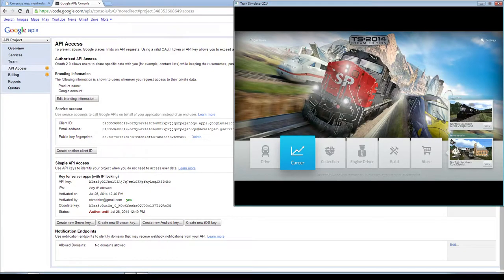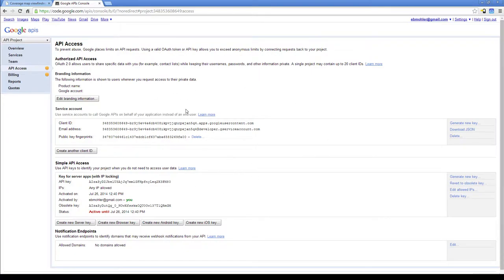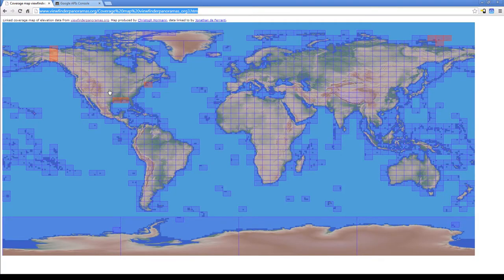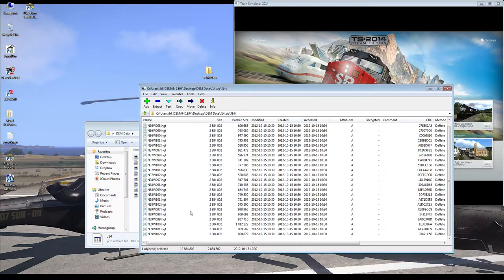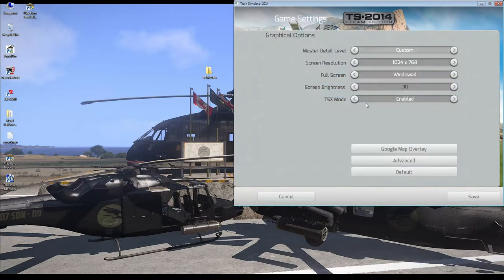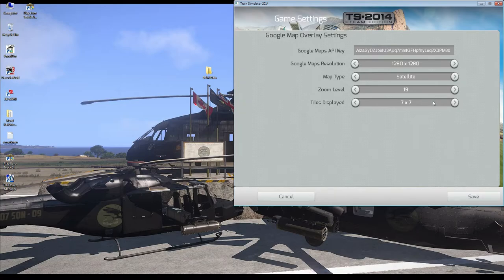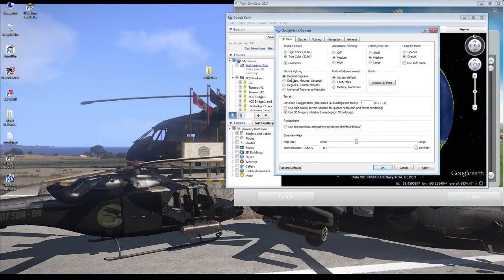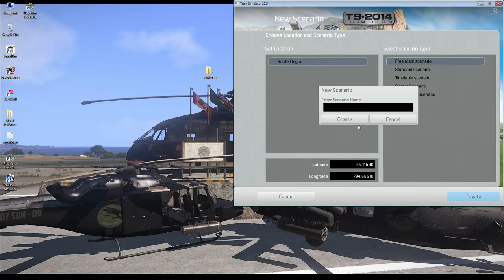DEM/Google Earth TS2014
This is a video I made because there was no videos in English that could actually walk someone through starting a route and getting the Terrain Data and Google Earth overlays easily. Click the link below to go fetch the DEM .hgt files you will need to create accurate elevation in your route building.